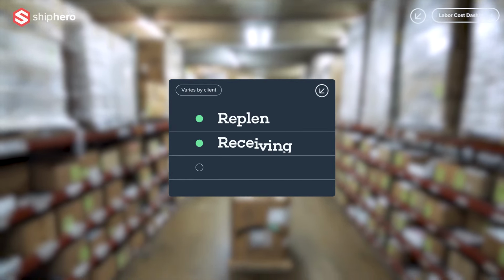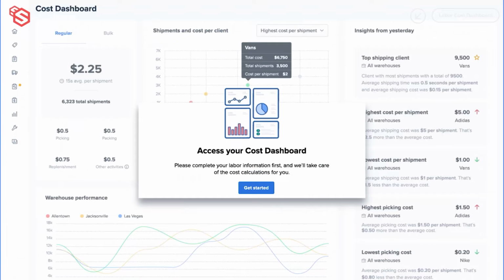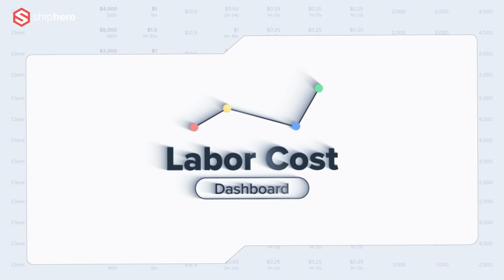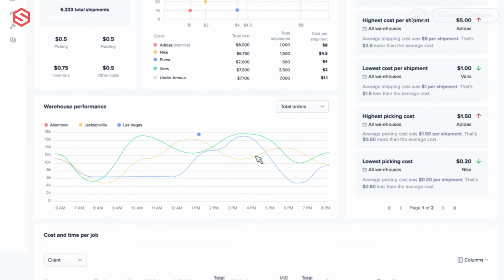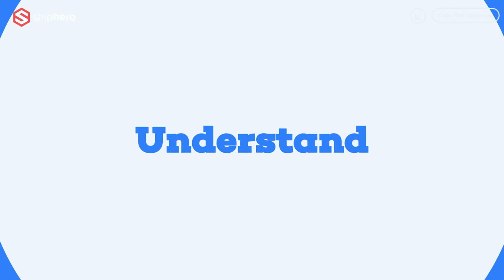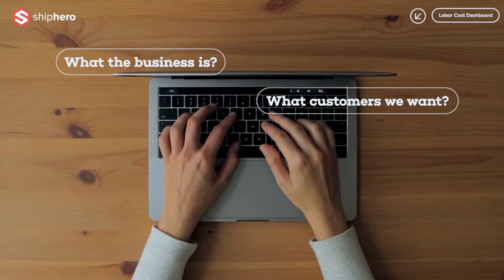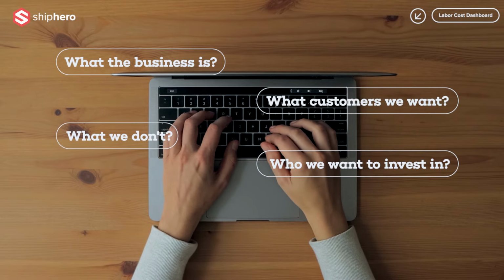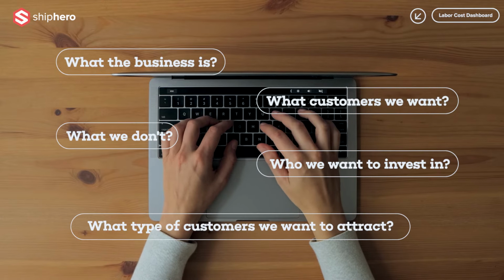Labor Cost Dashboard: Understand your REAL Labor Costs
Ready to revolutionize your labor cost understanding? Introducing Labor Cost Dashboard! A secret weapon we've been perfecting just for you! Dive into our latest video, where we reveal the REAL costs behind your labor operations and smash common myths holding you back.

🔥 What You'll Learn:
- Labor Cost Truths: Why manual tracking fails.
- Client Complexities: How client demands affect costs.
- Exceptions Matter: Find and track anomalies to cut costs.
- Data-Driven Insights: Analyze millions of events for precise cost breakdowns.
- Smart Decisions: Fix processes and reprice clients with confidence.

See why leaders in the industry say this tool will change how they work. Their stories show how having the right data can make a big difference.

By using labor cost dashboard in one of our own facilities, we uncovered there was a picking deficiency with a particular client due to small product size and multiple items per shipment. By uncovering the issue, it was easy for us to retrain our team and reevaluate how we were picking and now we’ve decreased our labor cost per package for this client - any many more!

Check out our video and visit our dedicated page to learn how you can kickstart your business's transformation today.